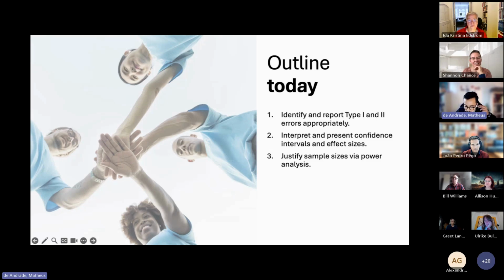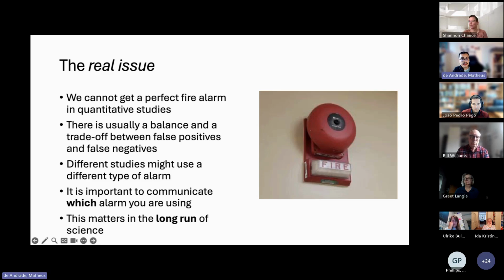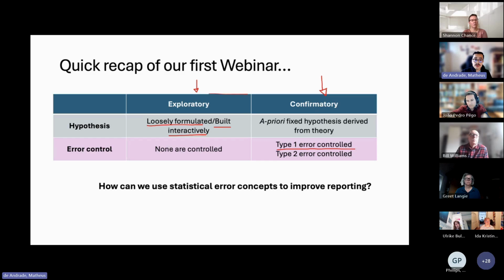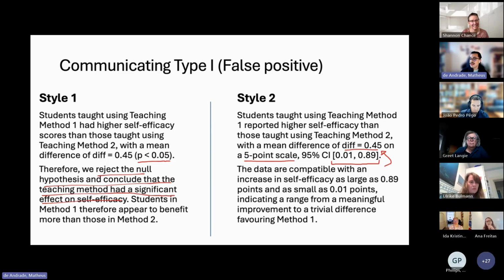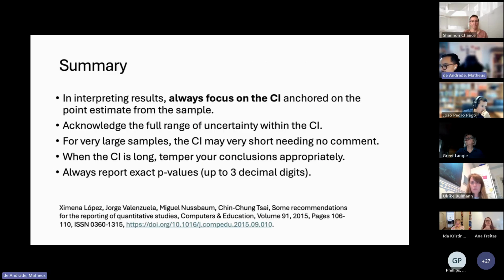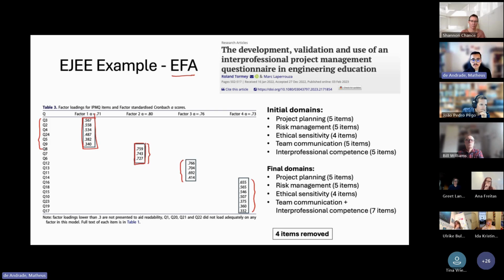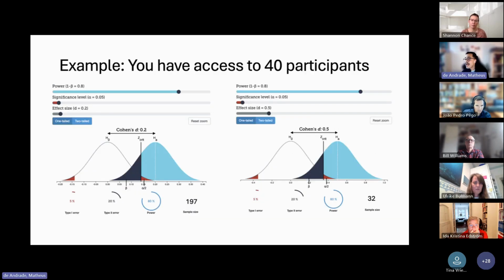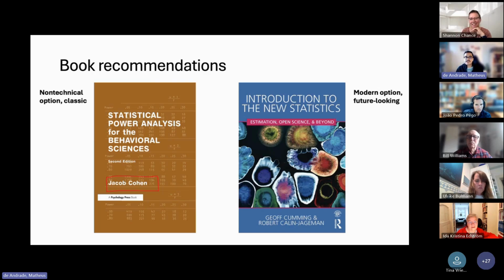SEFI@work | EJEE: Reporting Survey and Questionnaire Studies, Part 2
It is essential that the reporting of analyses and results in quantitative engineering education research manuscripts is transparent, scholarly, and useful. However, it can be challenging to navigate the jargon of quantitative literature towards identifying what really matters when reading and reporting results. In this third webinar hosted by the editorial team of the European Journal of Engineering Education (EJEE) we will explore:
- Selecting and reporting appropriate descriptive statistics for survey studies.
- Using effect sizes and confidence intervals to communicate practical significance and uncertainty effectively.
- Practical strategies to report statistical results in the language of science.

Who is this for, and what will you gain?
This webinar is designed for engineering educators and researchers with limited training in statistics or educational measurement.

By the end of the session, participants will be able to:
- Select and present quantitative results in a concise, scholarly, and useful manner.
- Understand the principles of replication and confidently interpret non-significant results.

Speakers:
Matheus de Andrade, University College London
Kristina Edström, KTH Royal Institute of Technology
Shannon Chance, TU Dublin